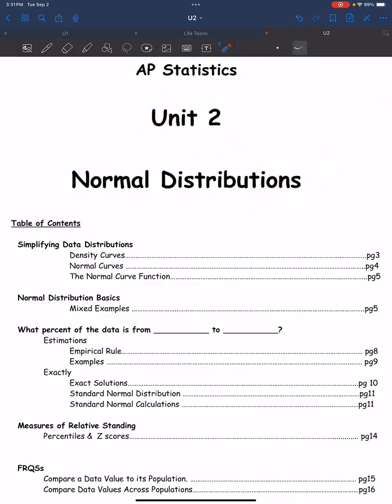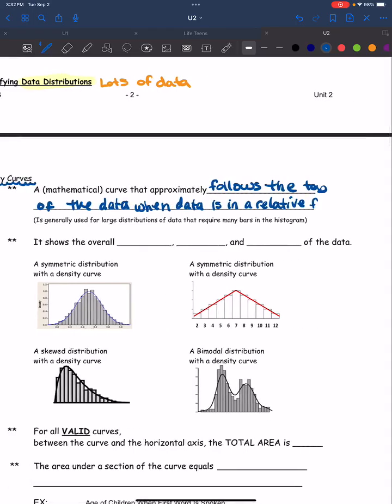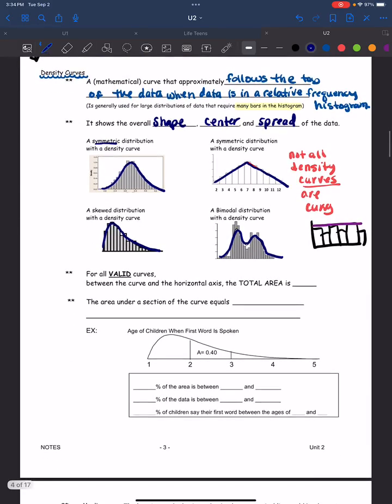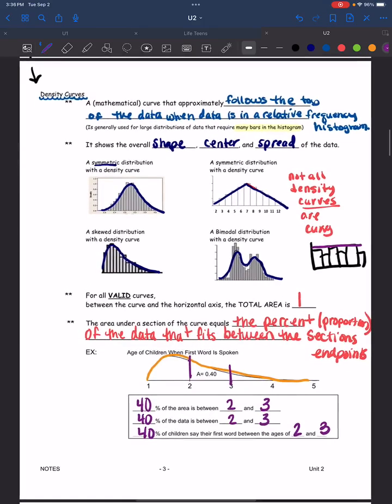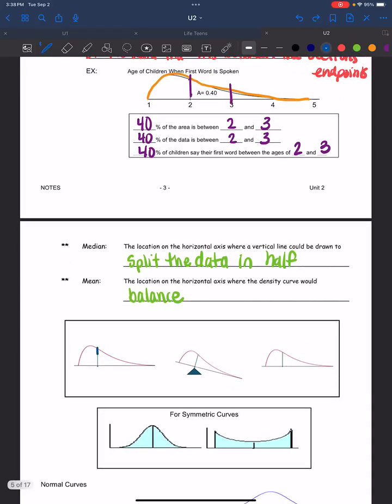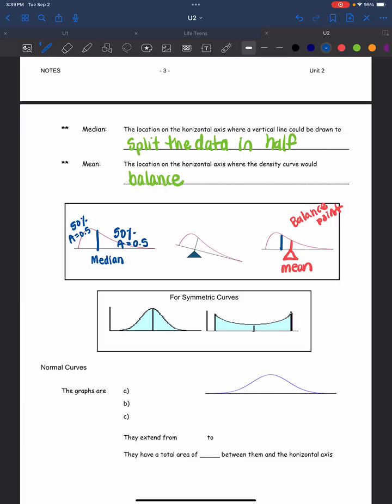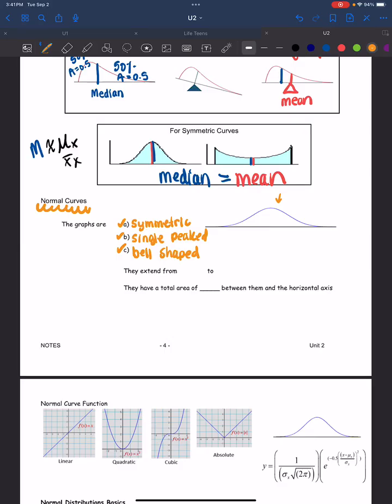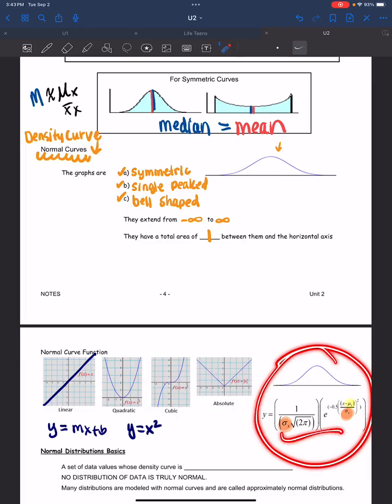U2: Density Curves